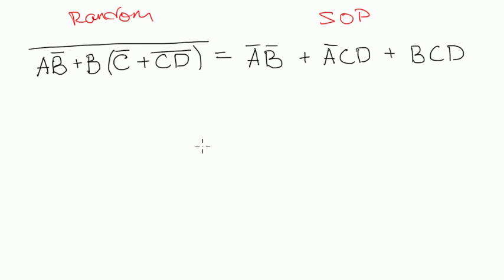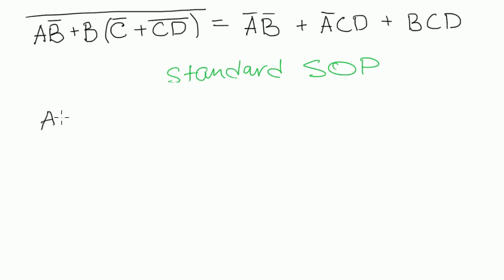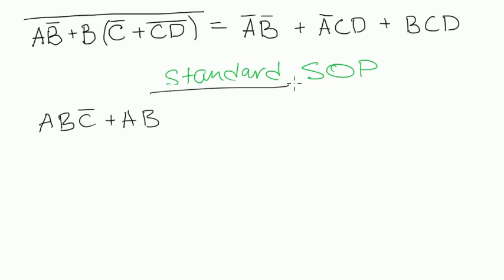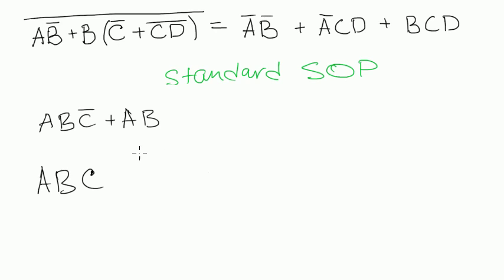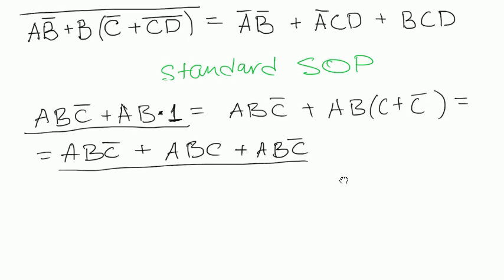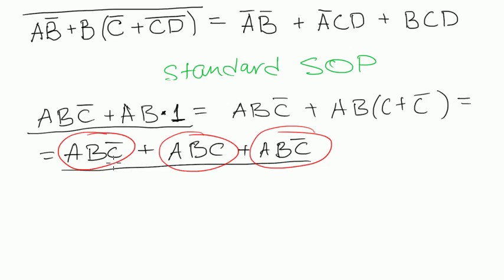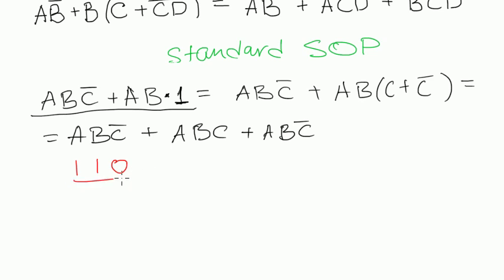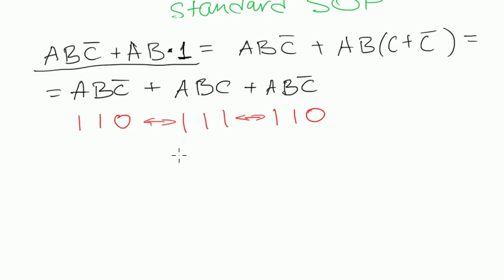Boolean algebra #27: Standard SOP form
for tutorials and extra materials on Boolean algebra and digital hardware design!